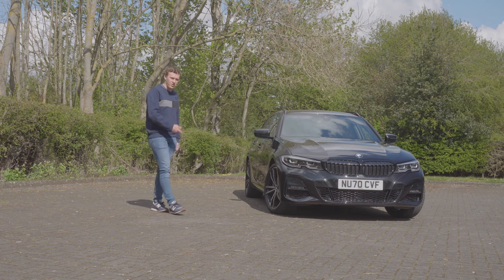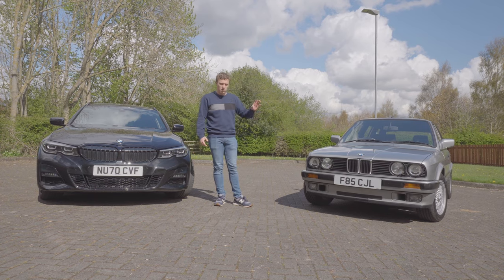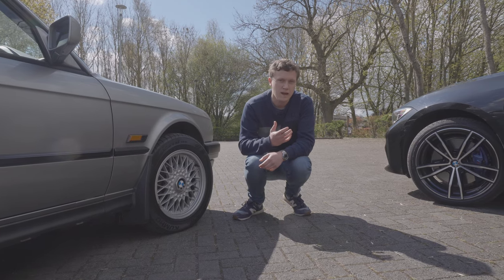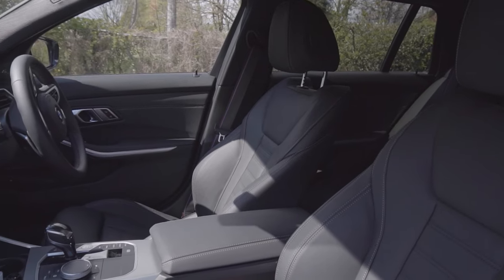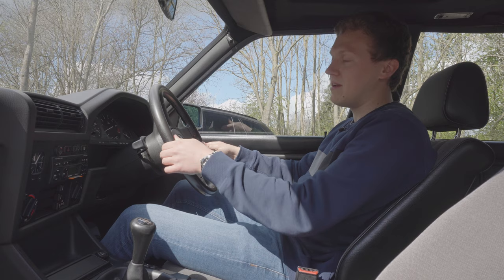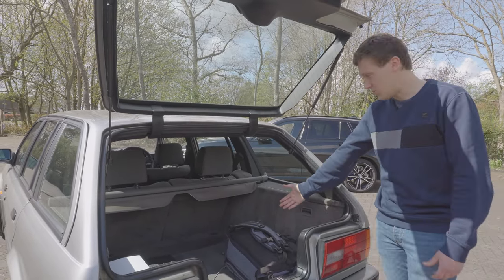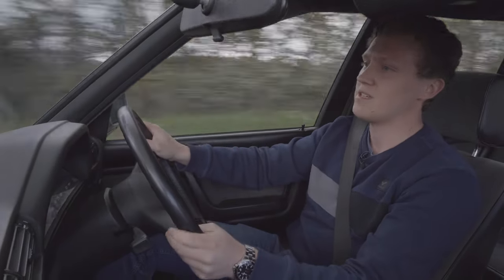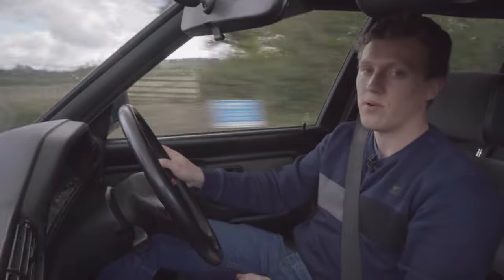BMW E30 vs G20 3 Series Touring (Old VS New BMW) | 30 Years of Progress? | 2021 G20 BMW 330e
Big thanks to Vertu BMW Teesside for making this video possible! Check them out here if you're in the market for a new or used BMW:

It was certainly very interesting to see how the 3 series Touring has evolved and progressed over the past 30 years. There are certainly some areas where the G20 is significantly better, but other areas not so much. The G20 is a fantastic car and very technologically advanced, but I know I'm most at home in my E30!

00:00 Intro
00:54 Exterior
04:21 Interiors
08:11 E30 Out on the road
13:00 G20 Out on the road
19:03 Outro